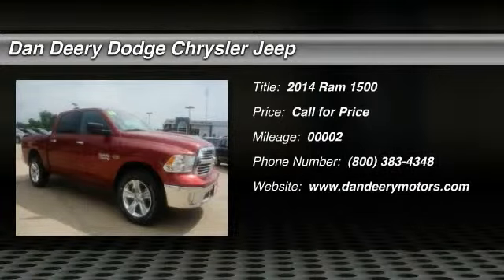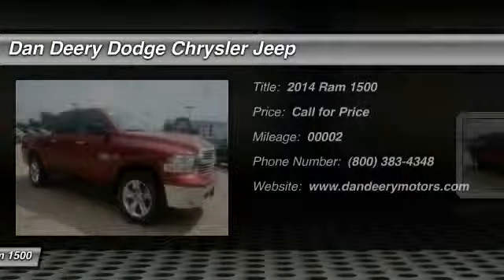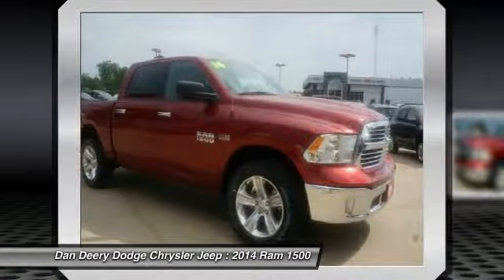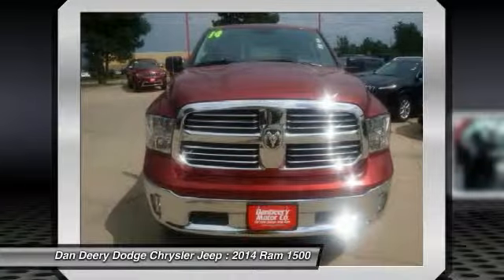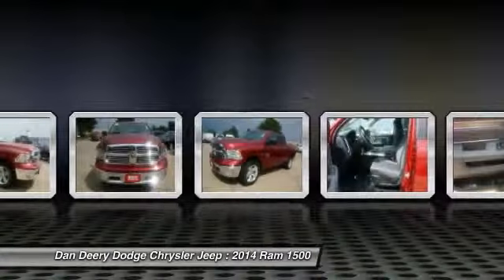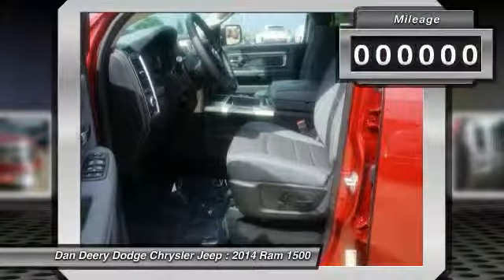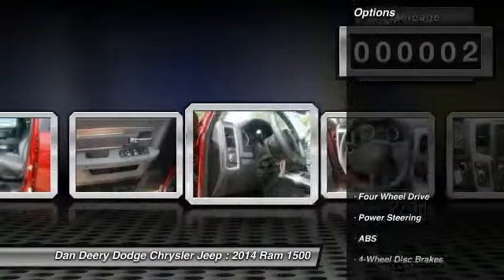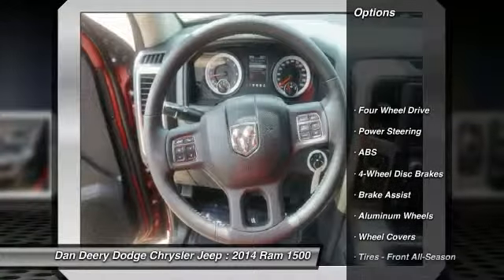2014 Ram 1500 Waterloo Iowa DT19138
2014 Ram 1500 Big Horn

Looking for the right vehicle? Today could be your lucky day. With 2 miles, this Deep Cherry Red Crystal Pearlcoat, 2014 Ram 1500 equipped with Automatic transmission could be yours. Request more information and set up a test drive right away.